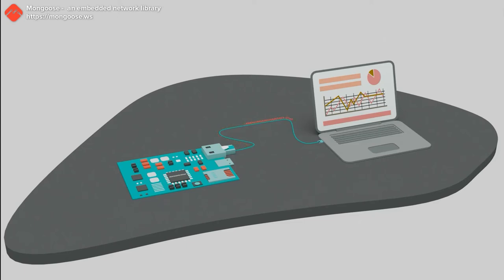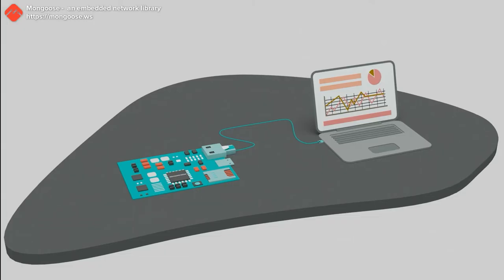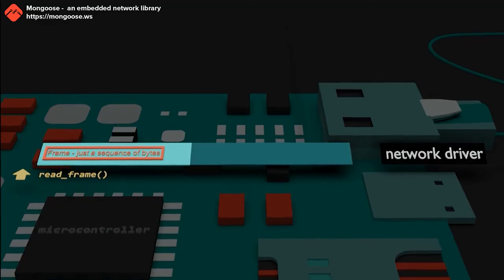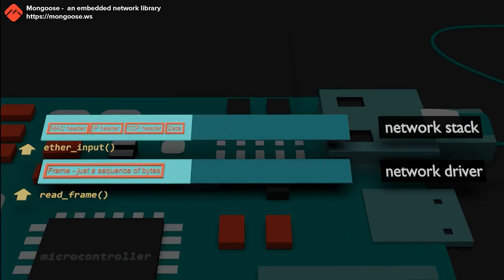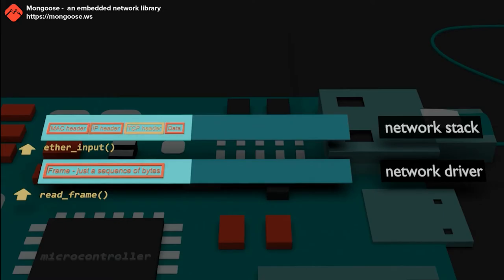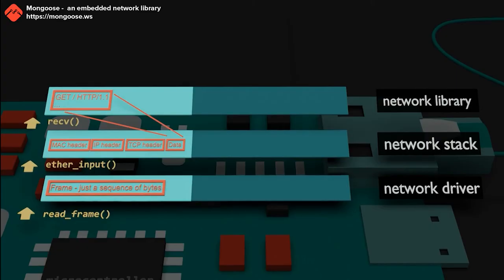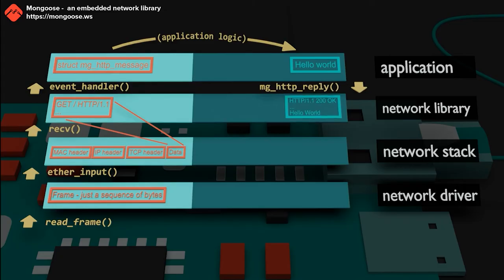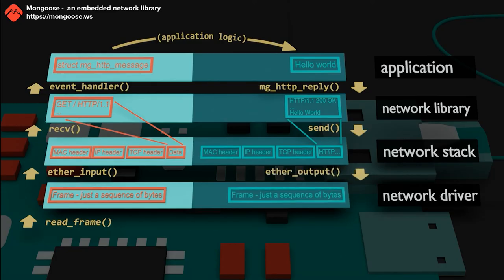TCP/IP explained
An animated tutorial explaining how embedded TCP/IP stack works.

Want to see how it gets implemented in real life? No problem - watch this detailed 2-hour long code walk through

Practical application for STM32 microcontrollers: watch this tutorial on how to create Web UI on STM32 from scratch

Want to create network - enabled embedded applications fast ? Use Mongoose Wizard